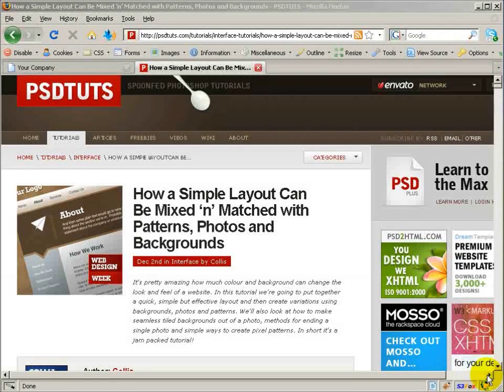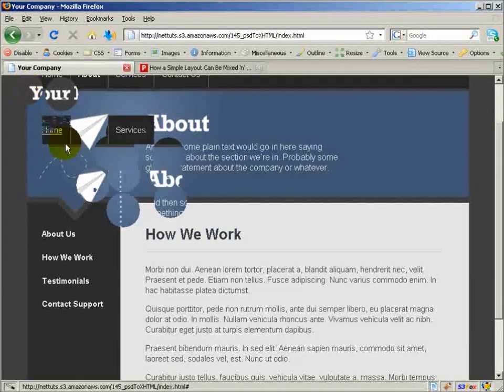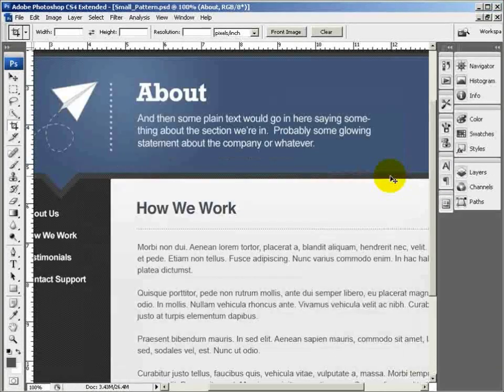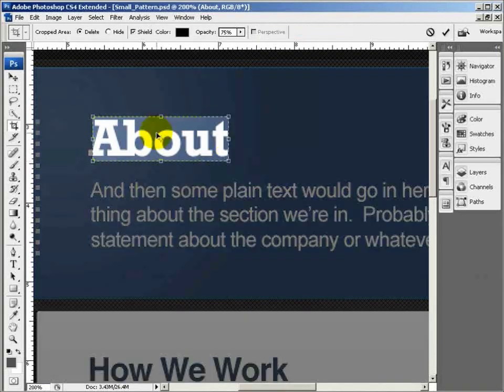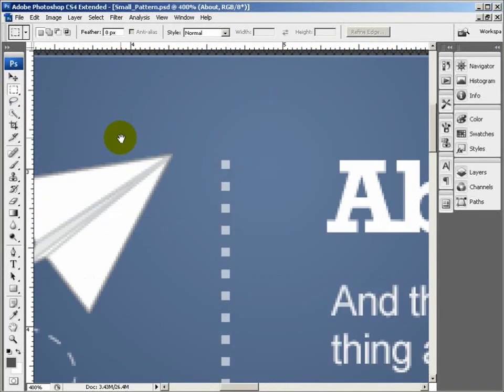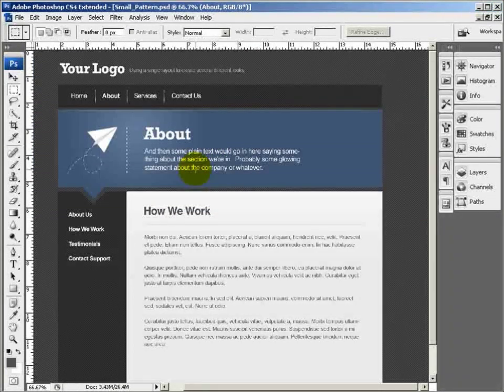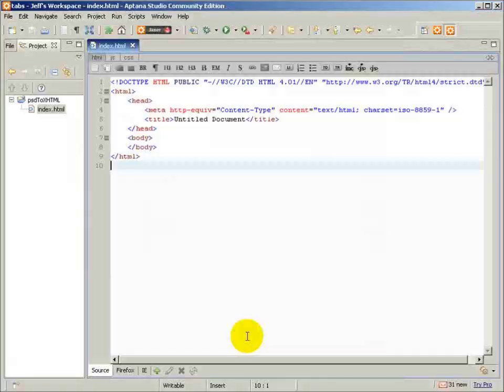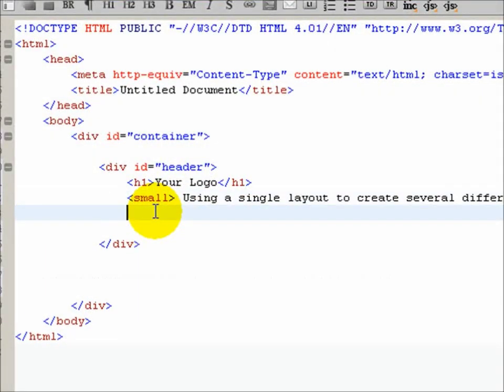Converting a Design From PSD to HTML - Part 1 of 5.wmv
This PSD to HTML video tutorial will show you exactly how to turn a PSD design into a functional HTML and CSS website. This is part 1 of a five-part PSD to HTML series.